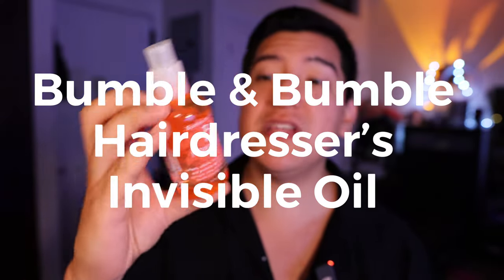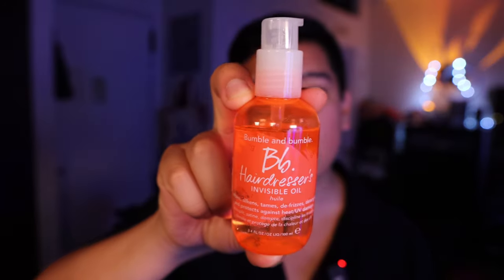Bumble & Bumble Hairdresser’s Invisible Oil